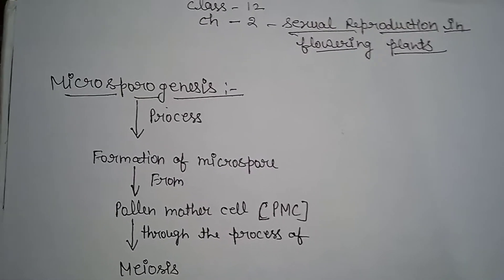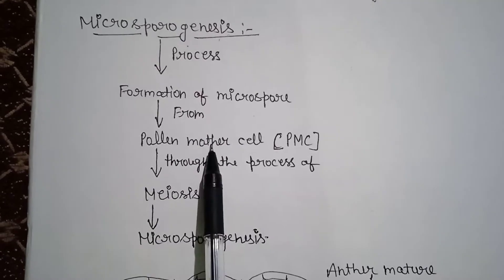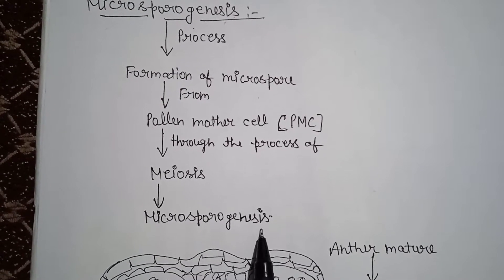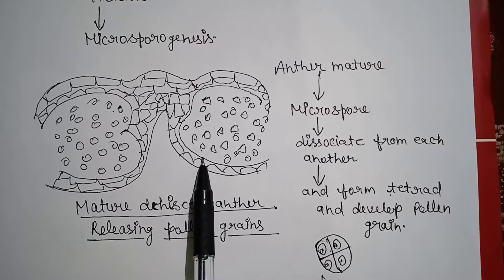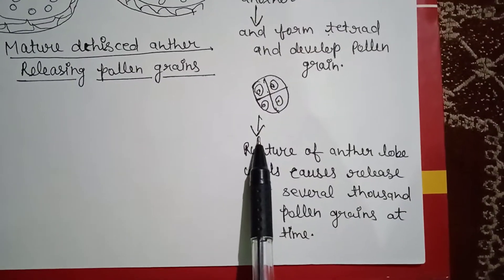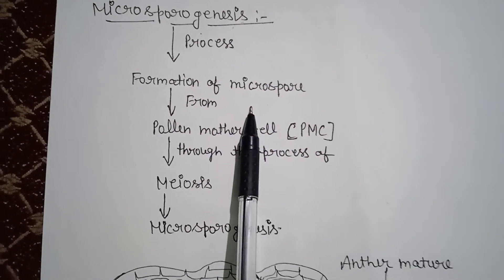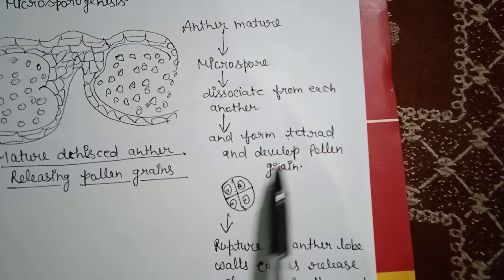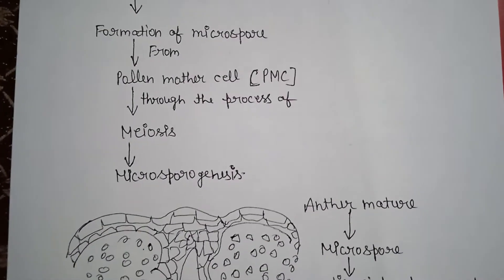Class12#ch2#microsporogenesis only in 3.48 minutes